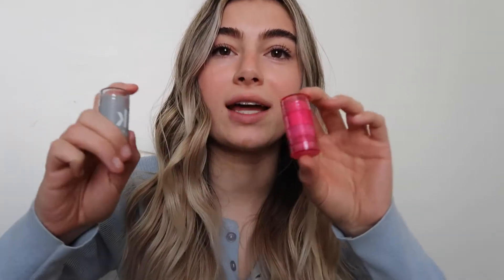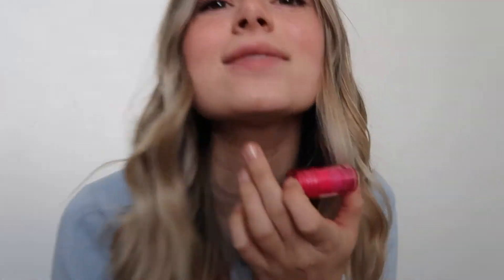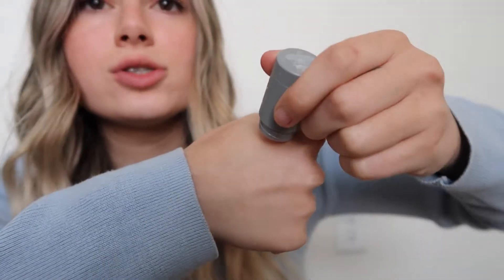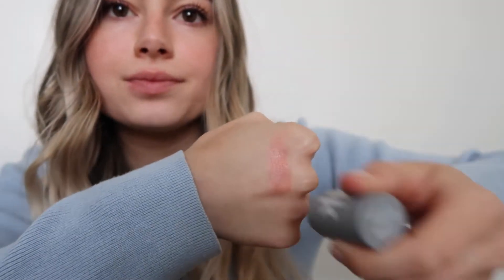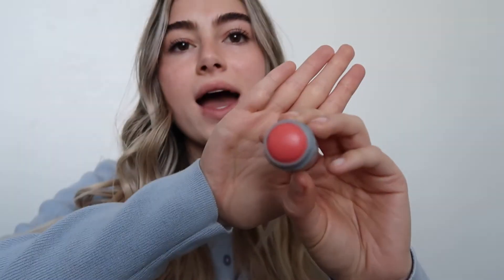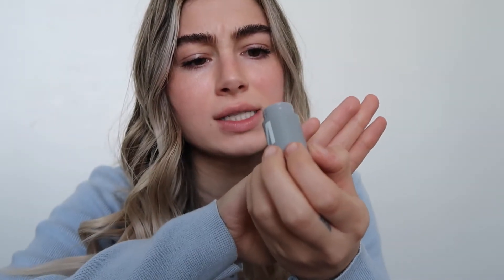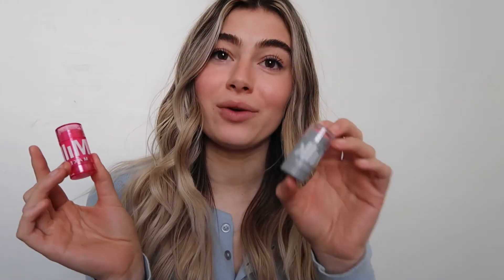MILK MAKEUP CREAM BLUSH REVIEW AND SWATCHES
PRODUCTS MENTIONED:

MILK MAKEUP LIP AND CHEEK STICK - PERK
MILK MAKEUP LIP AND CHEEK GLOW OIL (SIMILAR SHADE - I USED THE HALO SHADE)